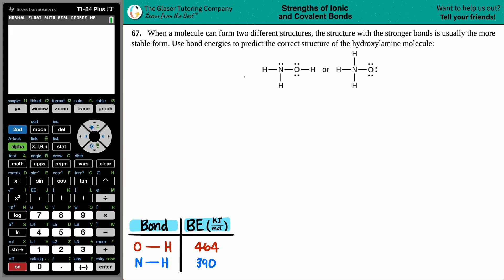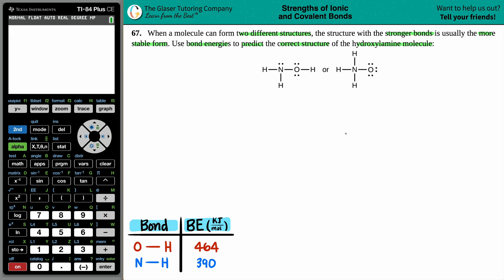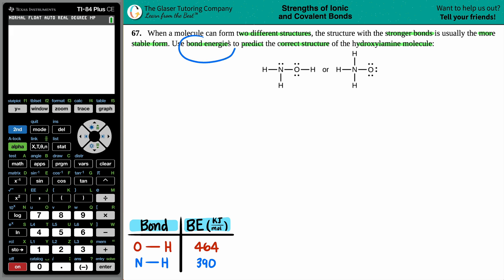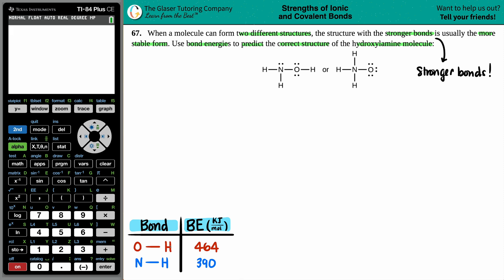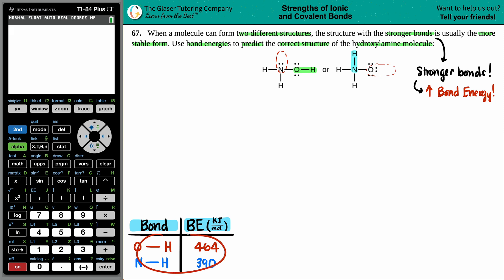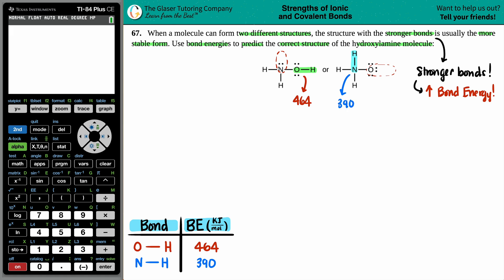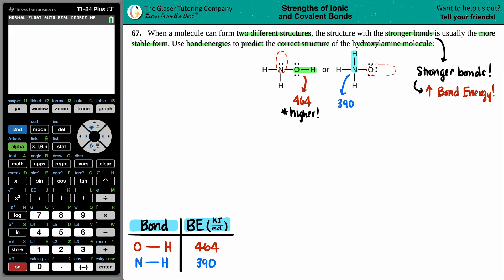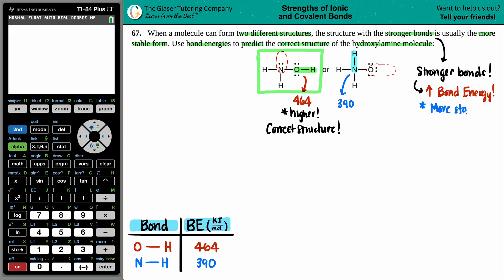7.67 | When a molecule can form two different structures, the structure with the stronger bonds is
When a molecule can form two different structures, the structure with the stronger bonds is usually the more stable form. Use bond energies to predict the correct structure of the hydroxylamine molecule: